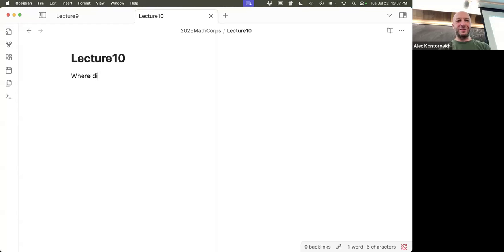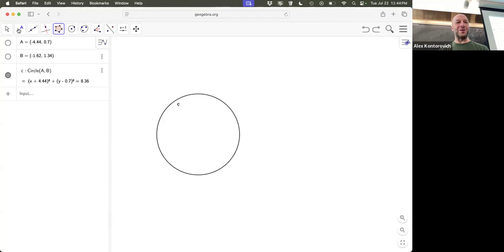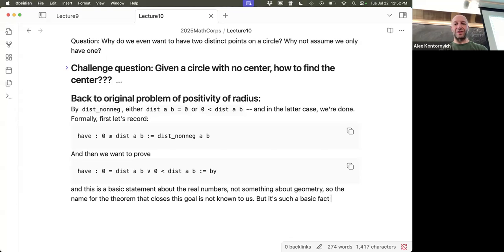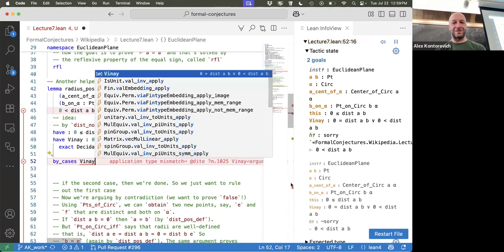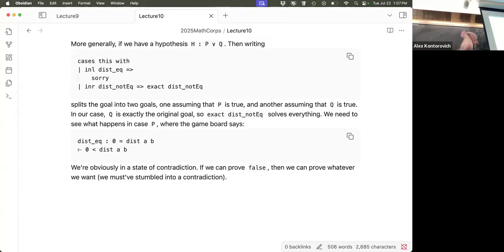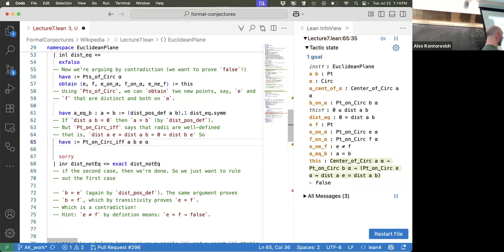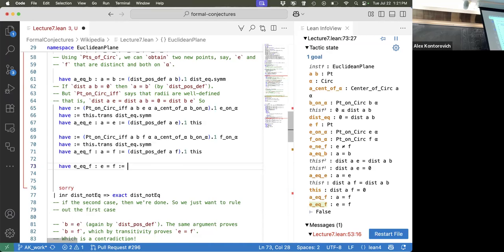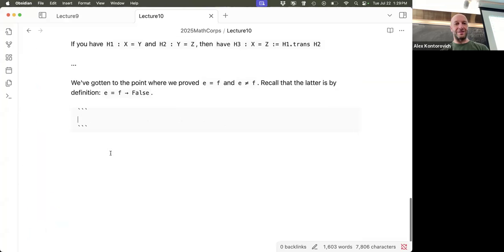Lecture 10, Formal Euclidean Geometry, Rutgers Math Corps, Prof. Kontorovich, 07/22/2025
Follow along with the lecture notes:
TBA

Radii are Positive (Full Proof)

TBA